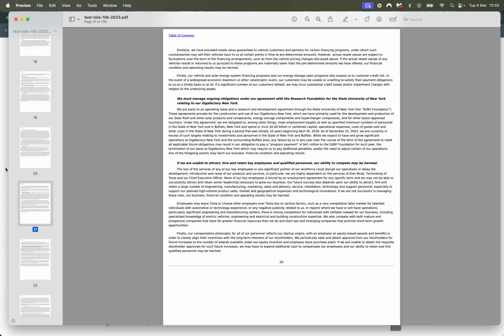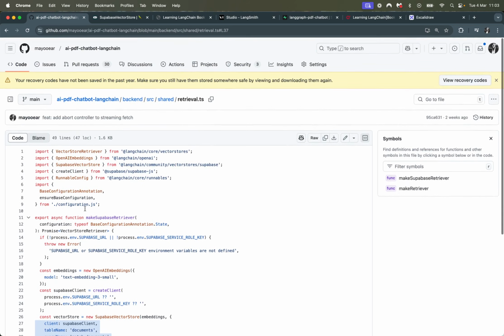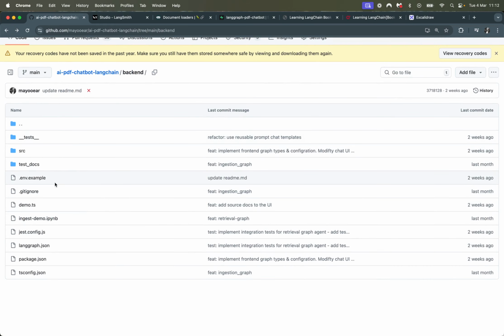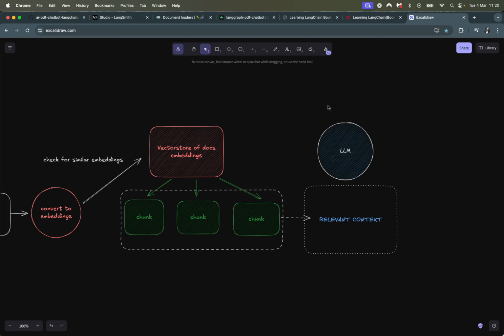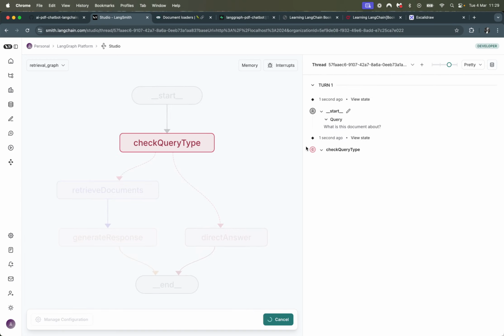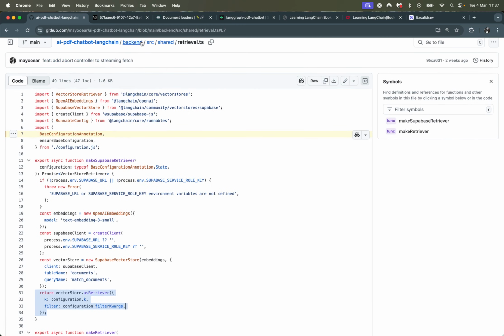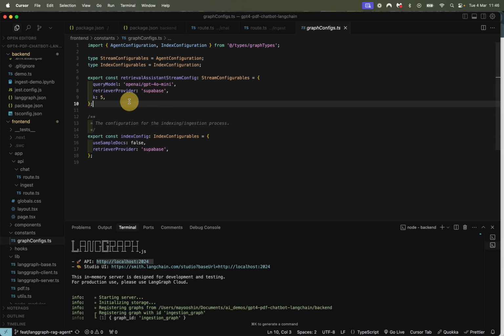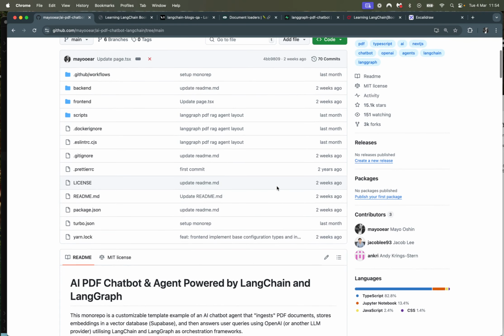How to Build an AI Chatbot Agent to Analyze Large PDFs Using LangGraph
In this video, you'll learn how to build an AI agent that can 'chat' with and analyze your PDFs and make autonomous decisions to do other things i.e. web search. To do this we utilise LangGraph,  a low-level development framework and platform—used by Replit, Uber, LinkedIn, Klarna, and more—that makes it easier for developers to build highly reliable, customisable, and scalable AI agents.

LangGraph enables useful AI agentic features including memory, ability to retrieve data from external APIs (i.e. web search), and human-in-the-loop intervention to ensure critical actions are approved by a human.

This tutorial is an up to date version of the popular 'How to Chat With Multiple PDF Files' video

Timestamps:

00:02 Demo of PDF chatbot
07:13 Codebase walkthrough - How to "ingest" your docs
21:43 Visual explanation of the workflow
29:09 Codebase walkthrough - How to "retrieve" relevant docs
45:00 How to setup the AI agent on your local development environment
55:00 How to use LangGraph platform to deploy your app